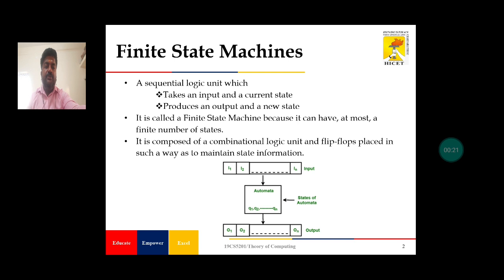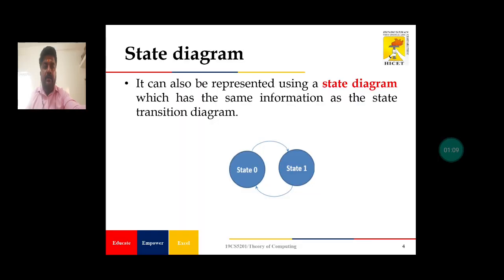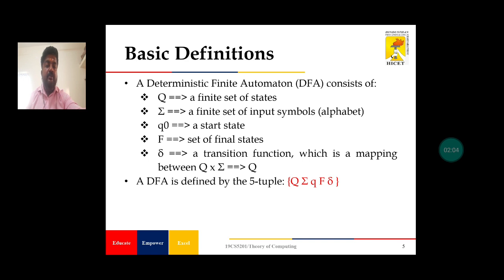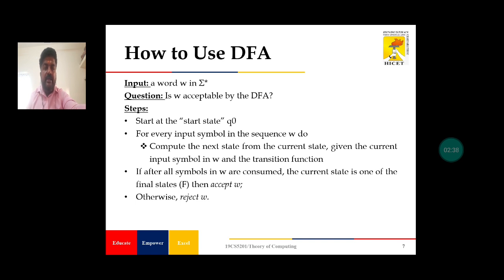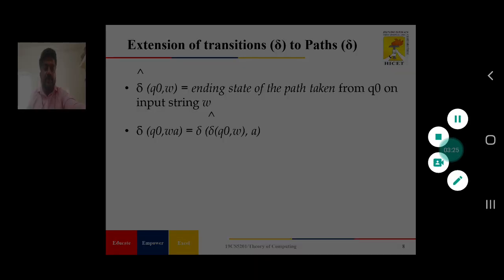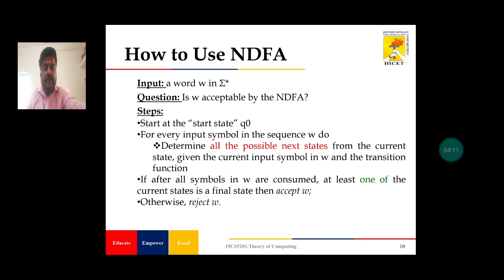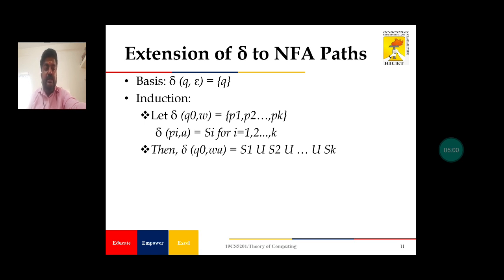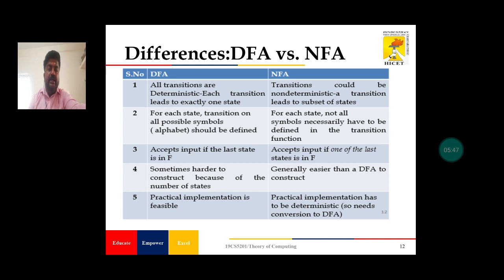Finite State machines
In these videos you will learn about finite state machines, representation of finite state machines, types of finite state machines and the difference between finite state machines.